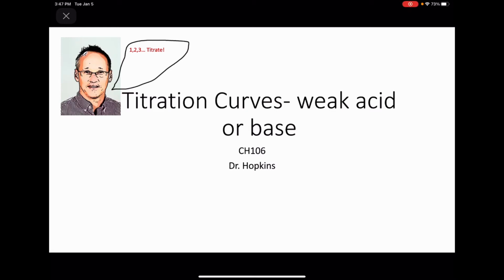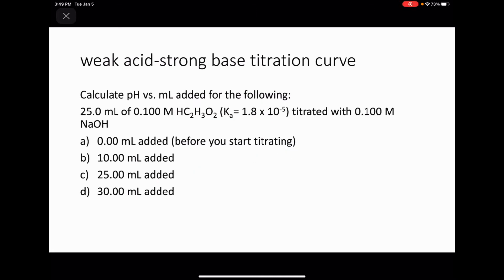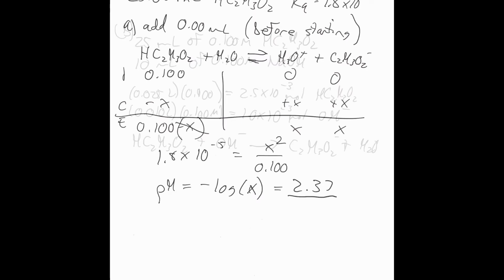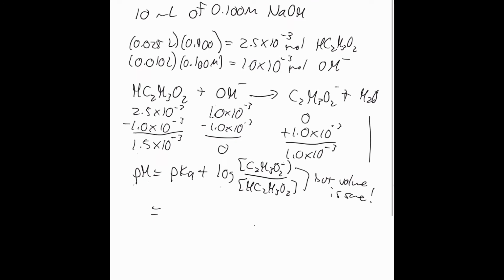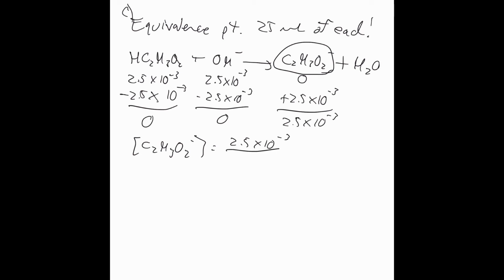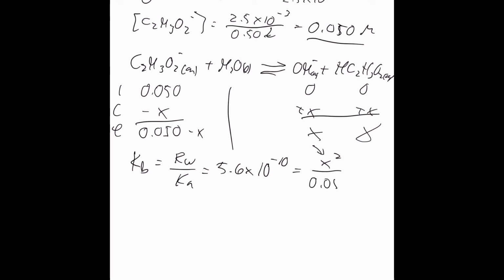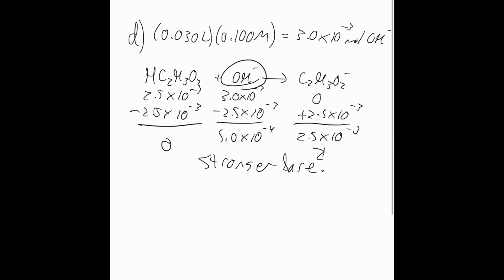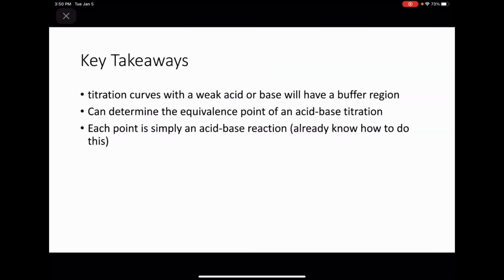Weak acid titration curve